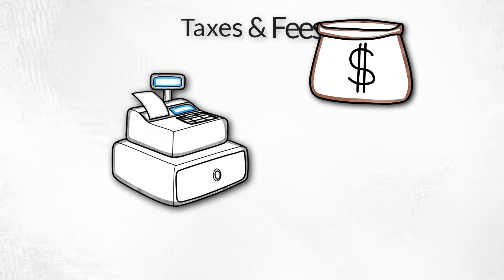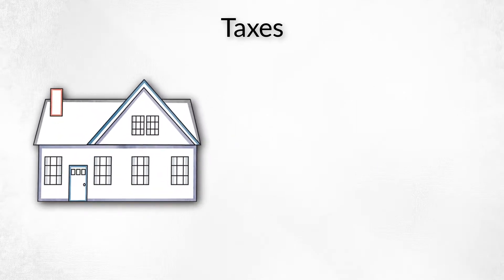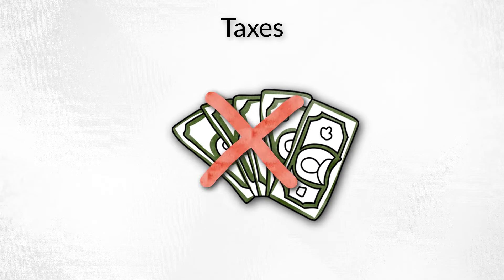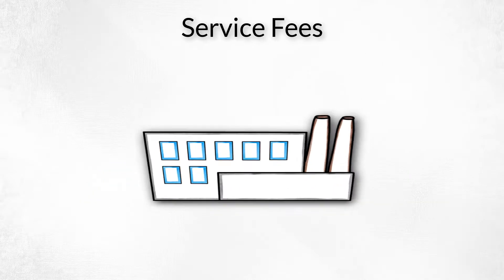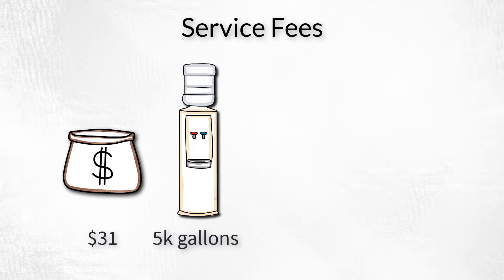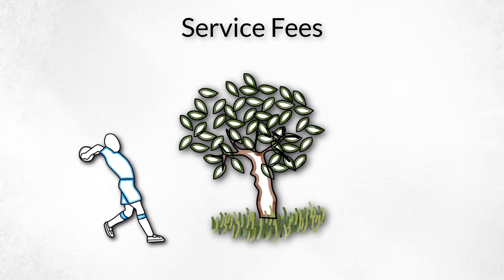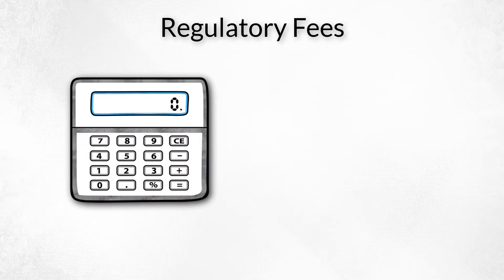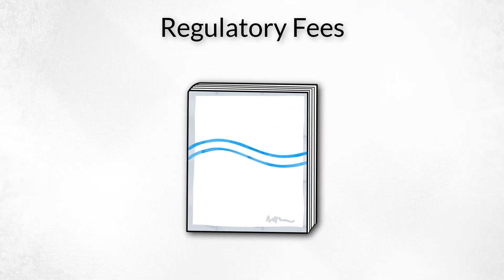Taxes and Fees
Learn the differences between taxes and fees.